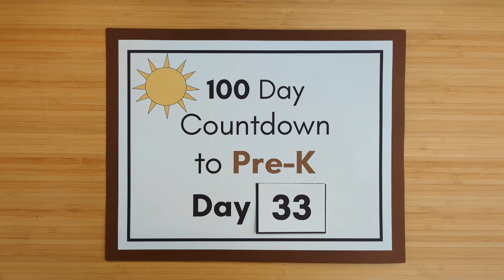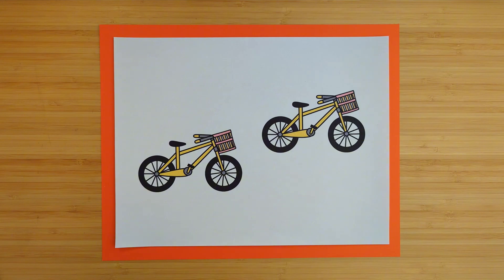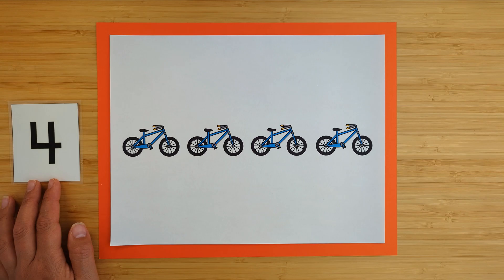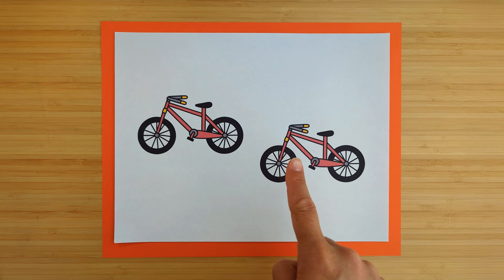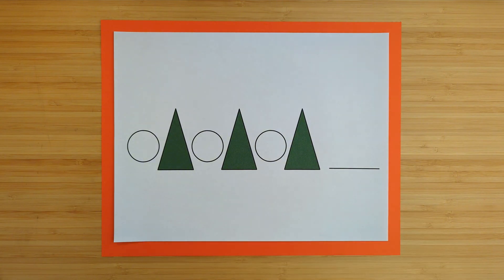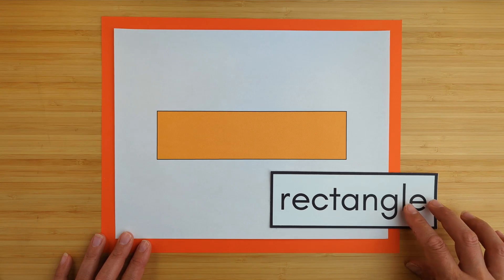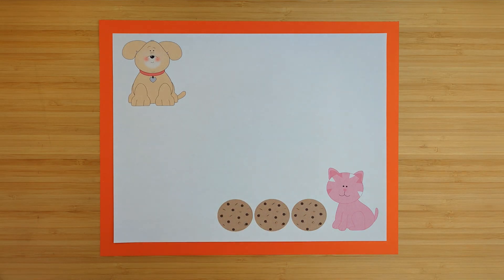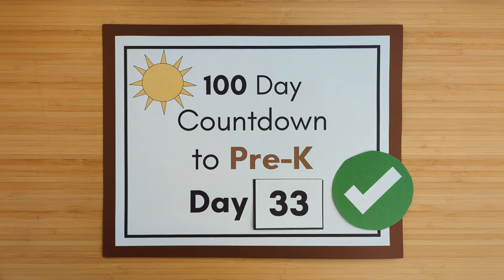Day 33: Math 100-Day Countdown to Pre-K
Florida Early Learning & Developmental Standards
Mathematical Thinking (ages 3-4)
A. Number Sense
1. Subitizes (immediately recognizes without counting) the number of objects in a set of four objects.
2. Counts and identifies the number sequence “1 to 10”.
3. Begins to demonstrate one-to-one correspondence up to 10 during daily routines.
4. Identifies the last number spoken tells “how many” up to five (cardinality).
5. Counts sets constructed by the teacher to five and beyond.
C. Patterns
1. Notices a pattern with a missing object and completes the pattern by filling in the missing object.
D. Geometry
1. Recognizes and names typical shapes (circle, square, triangle).

Clipart from MyCuteGraphics.com